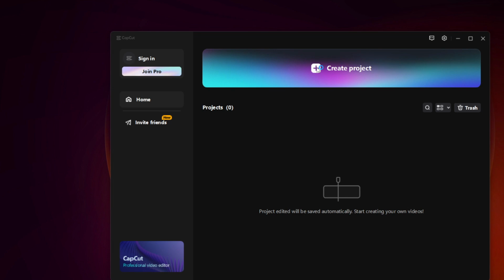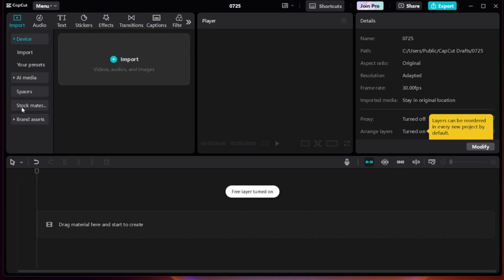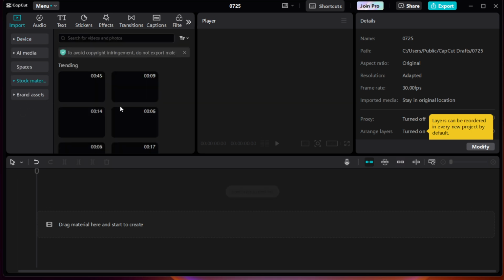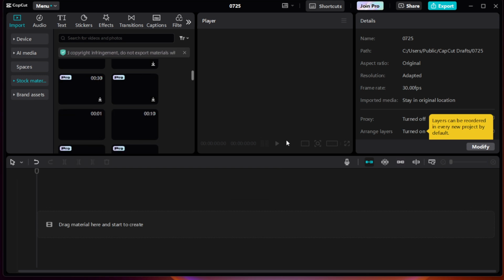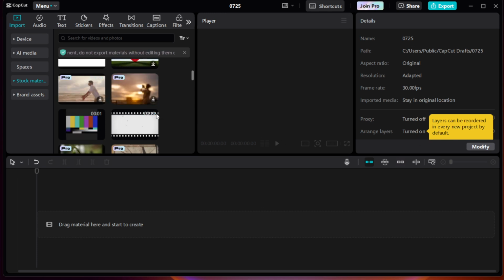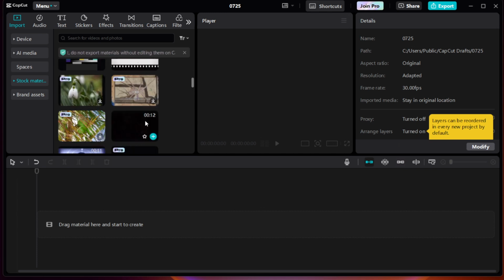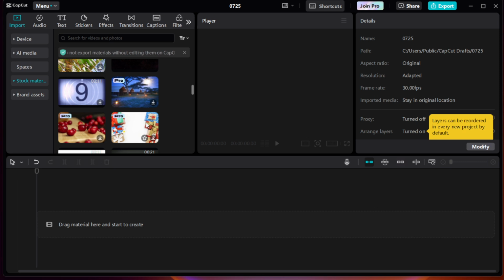How to Make Instagram Reels in CapCut Fast and Easy! Capcut Tutorial PC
In today's video, I'm going to teach you how to create stunning and engaging videos using CapCut. Join me as we explore the step-by-step process to get your project started and polished to perfection. First things first, you'll want to open CapCut and start a new project. To do this, simply launch the app and hit that 'New Project' button. This sets the stage for everything we’re about to create, and getting a fresh slate is always inspiring.

Once you’ve got your new project ready to go, setting the right canvas size is crucial, especially if you're targeting a specific platform. So, let's adjust the canvas size to 9:16 by navigating to the Canvas tab. This size is perfect for platforms where vertical videos reign supreme, like Instagram Reels or TikTok, ensuring your content looks professional and captures attention with ease.

Now, to make your video flow smoothly between scenes, you’ll want to use multiple clips and apply smooth transitions. Some of the most popular ones to consider are Dissolve, Zoom, or Swipe. These transitions can give your video that seamless, professional look. Take a little time to experiment with these and see which best complements your footage, adding that extra flair to keep your audience engaged.

Next, injecting rhythm and timing into your video is where the magic happens. You can do this by using audio beat markers to align clip changes with your chosen music. This technique not only makes your video look in sync but also enhances the viewing experience by emphasizing the musical rhythm. It’s a subtle touch that often makes a powerful difference.

As you build your video, remember that keeping each clip short and dynamic will maintain the excitement and hold your audience’s attention. This approach prevents scenes from dragging on and keeps the energy high from start to finish. Aim for a fast-paced feel, cutting through the moments that won't miss a beat.

Enhancing your video with trendy text and effects is another key aspect. CapCut offers a variety of text styles and effects that can help emphasize important points or add visual interest. Choose styles that match the current reel trends, ensuring your video feels fresh and modern. This is your chance to creatively express your message or theme, so have fun experimenting with different options.

And there you have it, a comprehensive guide to crafting captivating videos using CapCut. By starting a new project, setting the ideal canvas size, and using transitions, beat markers, concise clips, and stylish effects, you can create something truly special. Remember, practice and creativity are key, so keep experimenting and enjoy the process!